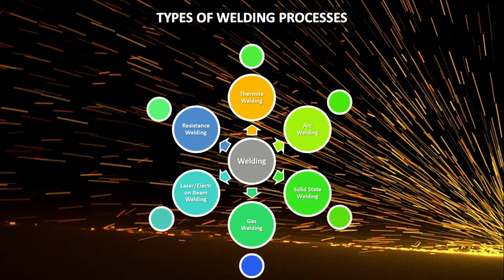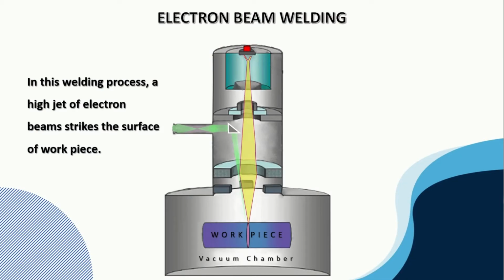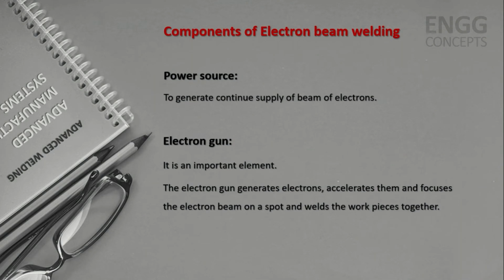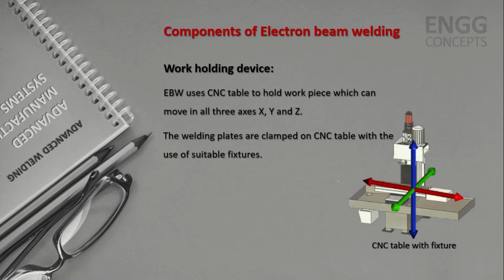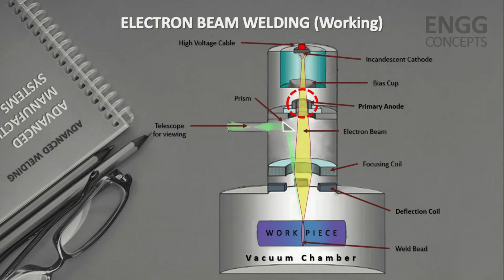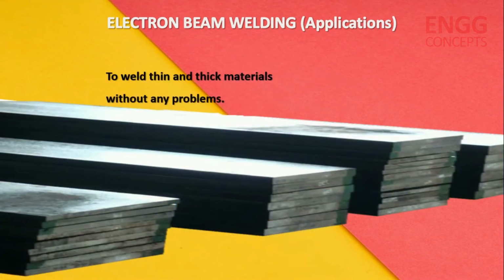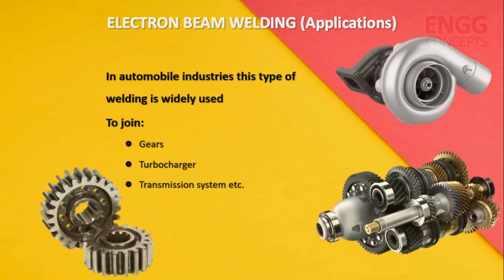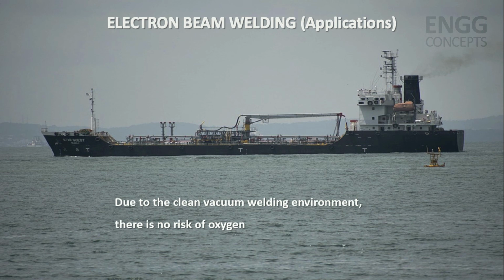Electron Beam Welding | How EBW Works | Applications | Components of Electron Beam Welding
There are many types of welding processes to join two similar or dis-similar metals together as a single work piece. One of them is electron beam welding. In this video we will learn how electron beam welding works, various components of EBW and where it is used.

Time Stamps:
0:00 Introduction to Electron beam welding
0:26 Industries where Electron beam welding is popular
0:52 Basic Principle of Electron beam welding
1:53 Elements | Components of Electron Beam Welding
4:24 Working of Electron Beam Welding | How EBW Works
6:15 Applications of Electron Beam Welding

Image References:
IndiaMart.com
Alibaba.com
Amazon.com